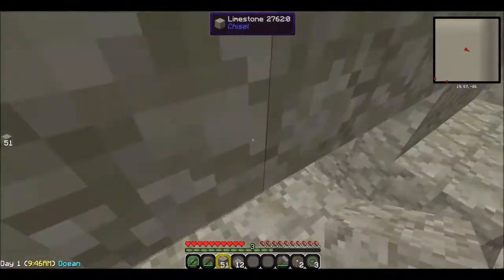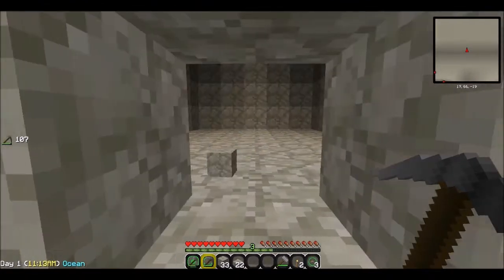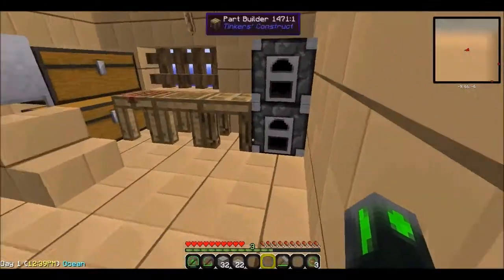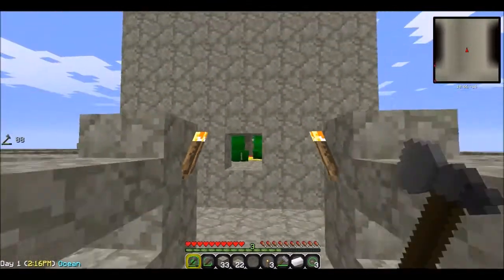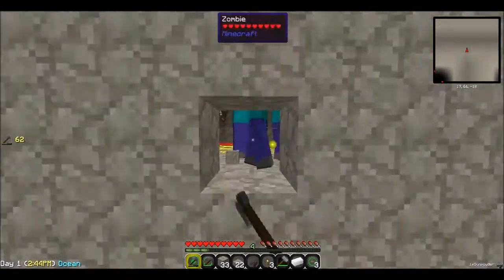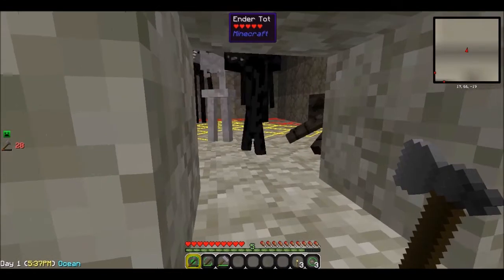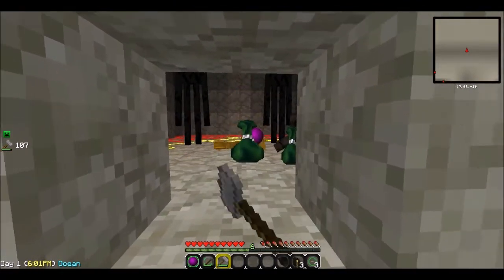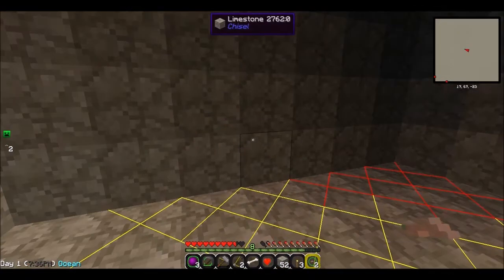SkyFactory [Modded Survival E8S3] w/MrNebula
Intro and Endtro by: MrNebula
Intro and Endtro Music: Bullseye by Kevin Drew